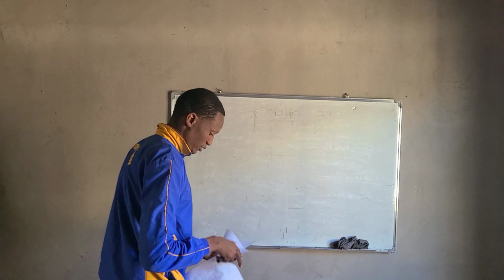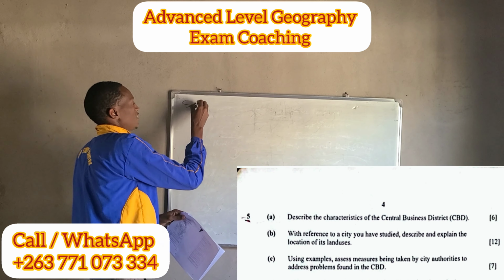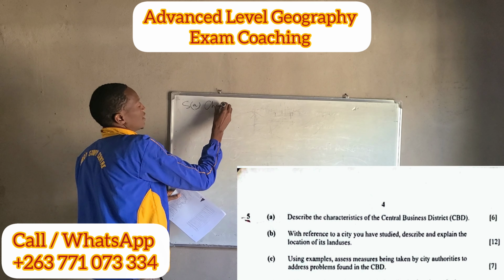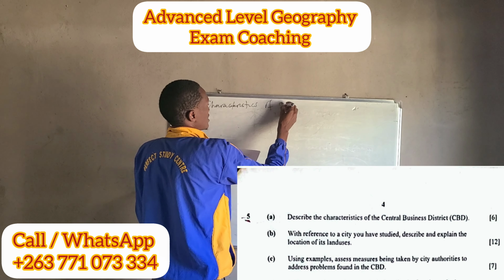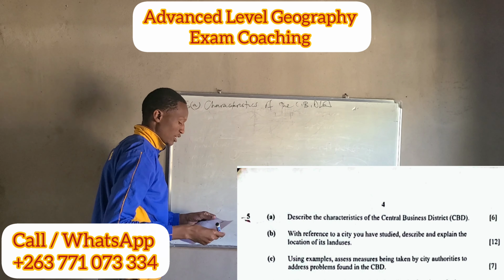Harare C.B.D Landuse models( Advanced Level Geography)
Sir Ndudza ~The Intellect Teaching Advanced Level Geography
Question Reads
a)Describe characteristics of the C.B.D
b)with reference to any city you have studied, describe and explain the location of its landuses
c)Using examples, assess measures being taken by city authorities to address problems found in the C.B.D